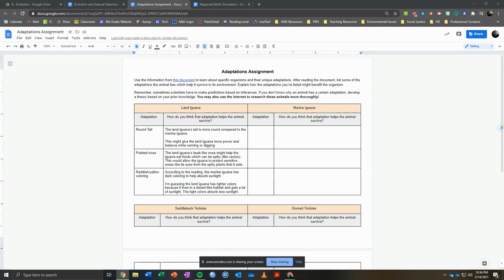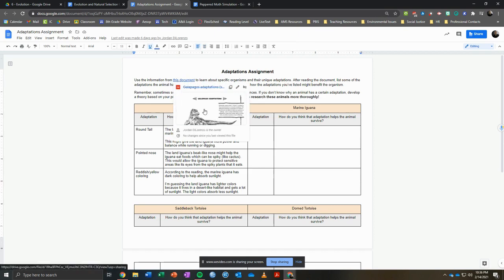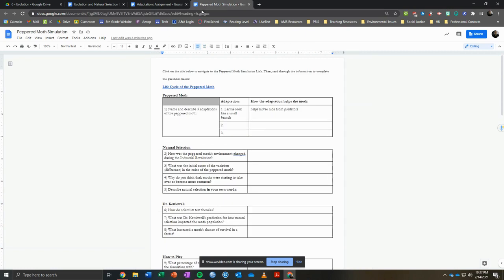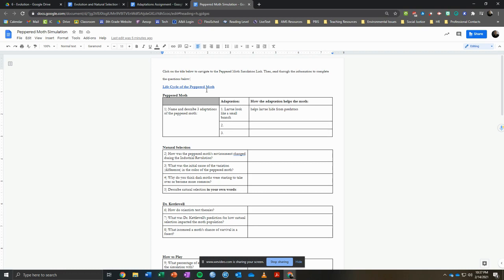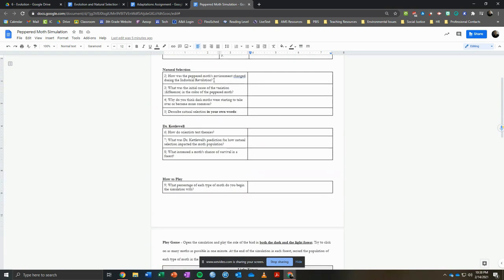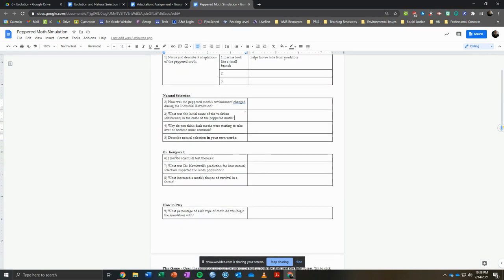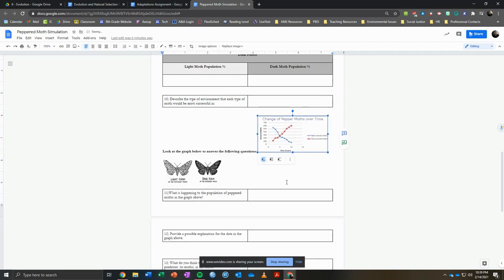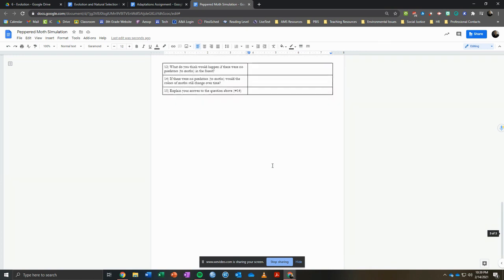2/15/21 (M) Intro Video